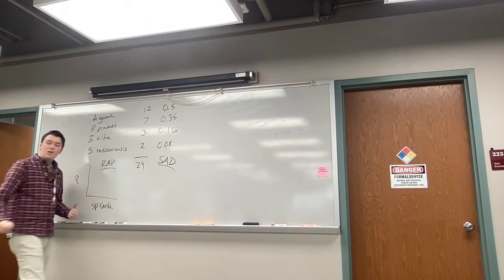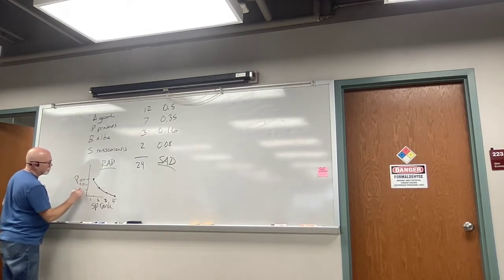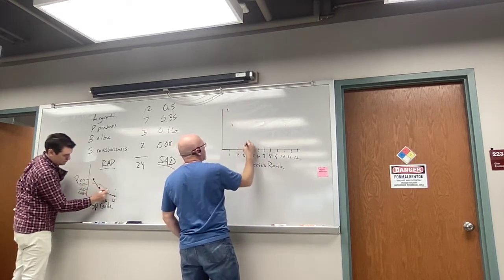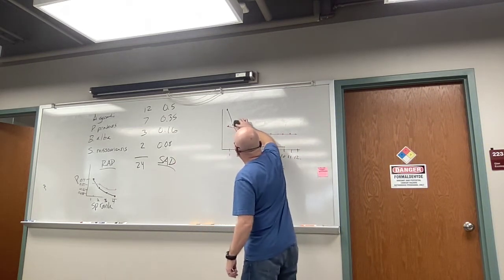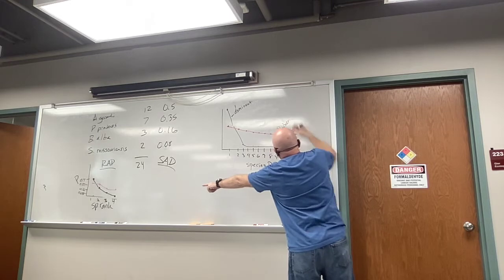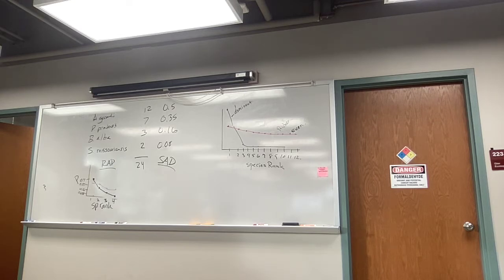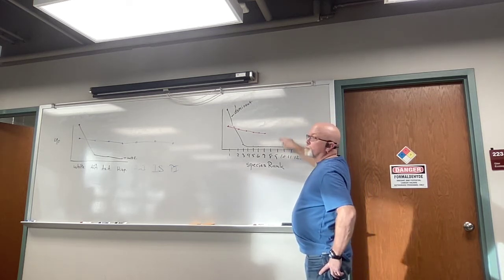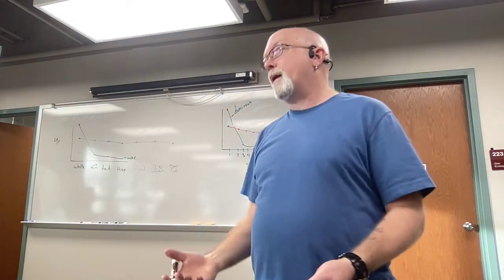Exam 3 review Part 2